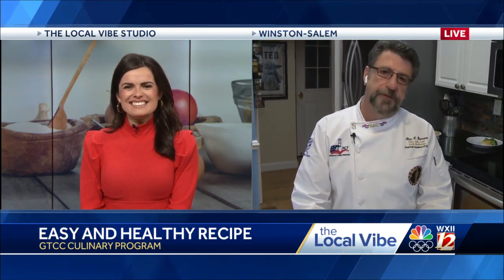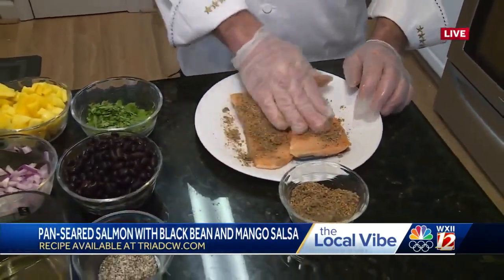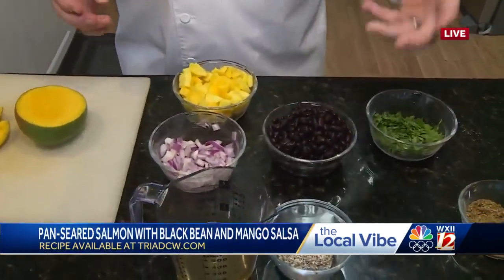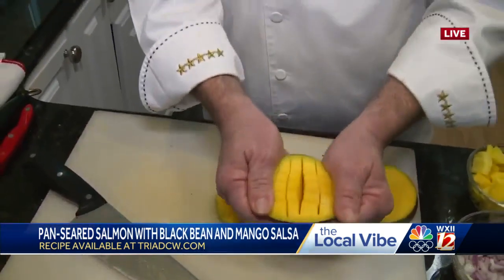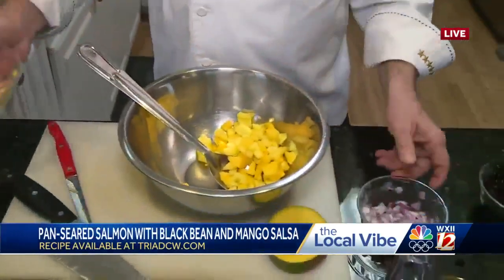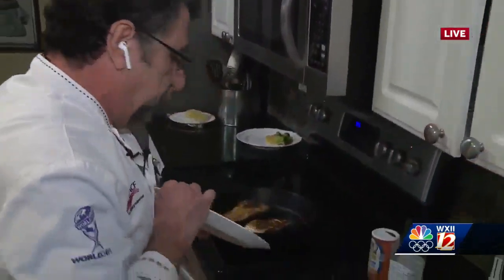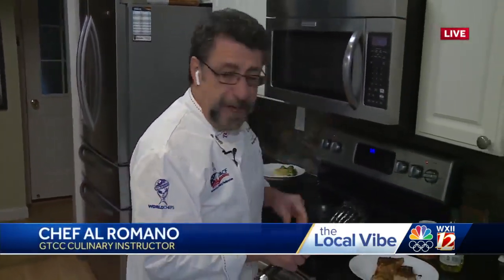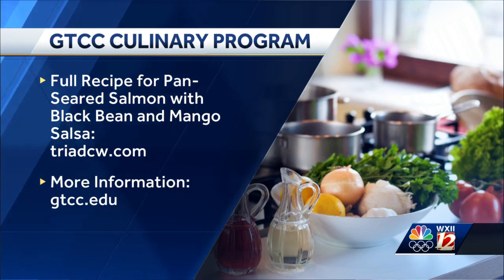GTCC culinary chef shares salmon and salsa recipe